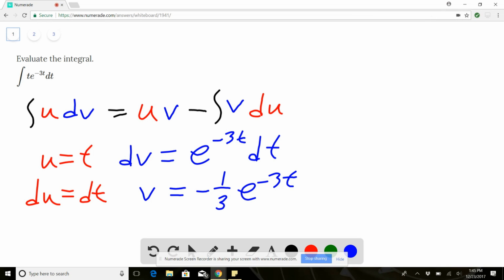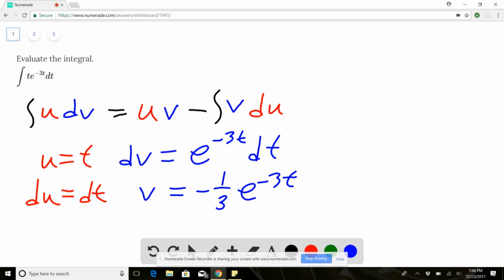Evaluate the integral. ∫te^-3t dt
master integration by parts: calculus 2 / bc tips    amp; techniques